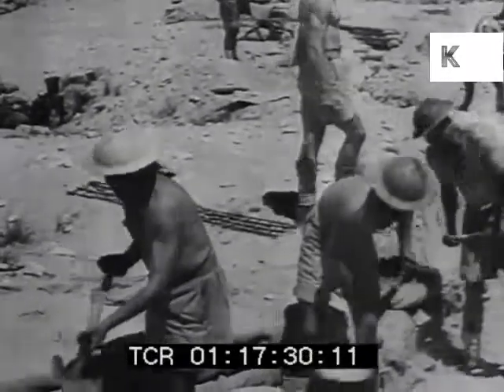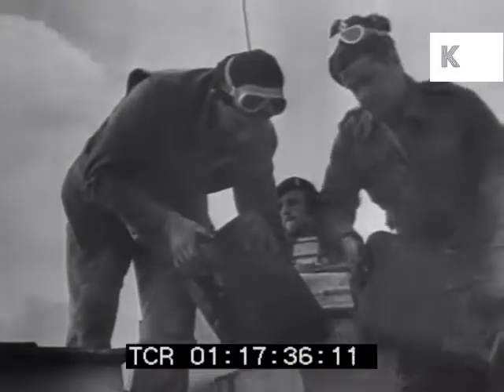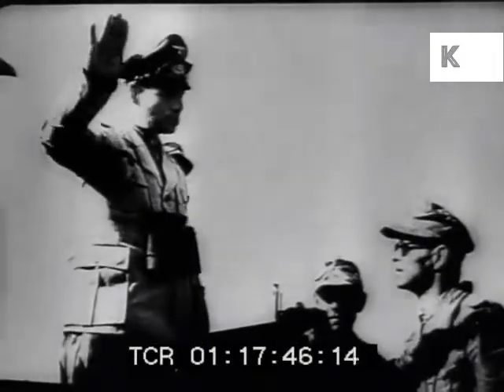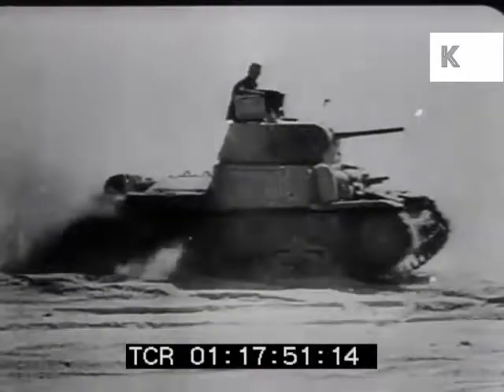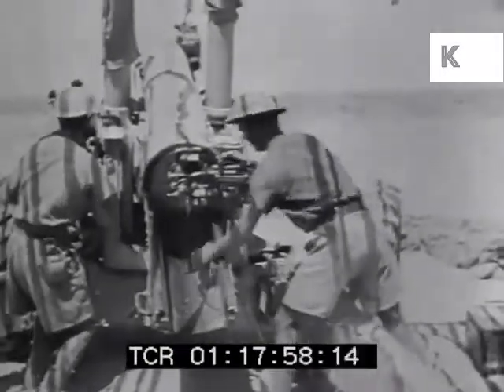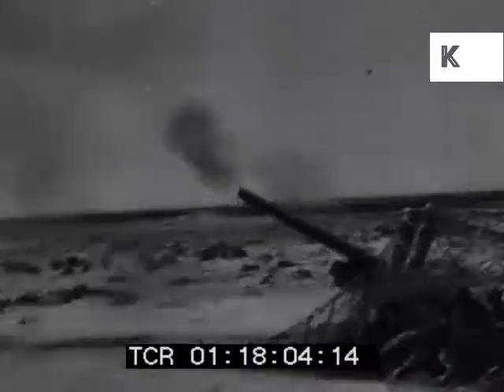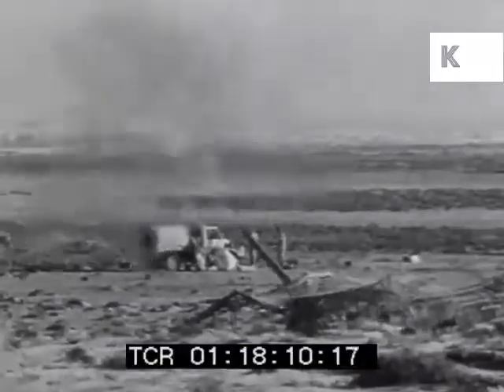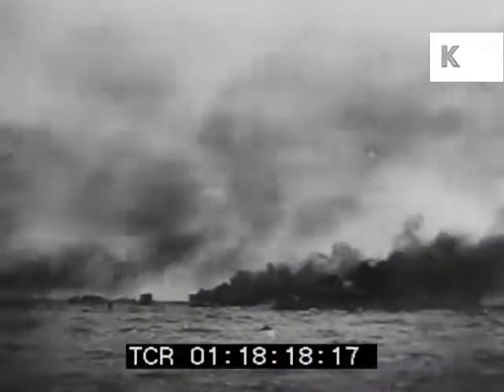WWII in Egypt, El Alamein 1942, Tanks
WWII in Egypt, El Alamein 1942, Tanks from the Kinolibrary Archive Film Collections. To order the clip clean and high res or to find out more Clip ref A60

EGYPT August 1942 El Alamein desert allied troops digging trenches, GIs, no shirts. Preparing for battle of El Alamein pouring water into tank, French General Koenig. Tank along Blitzkreig. Heavy artillery guns firing. Burning German tanks. Allied troops in trenches.